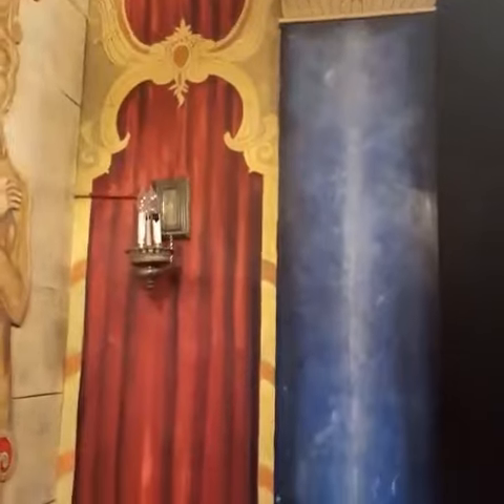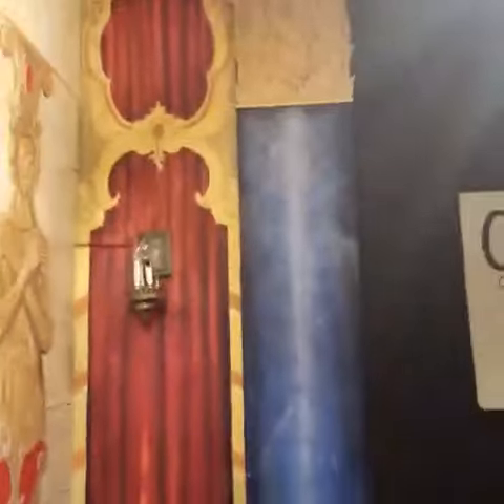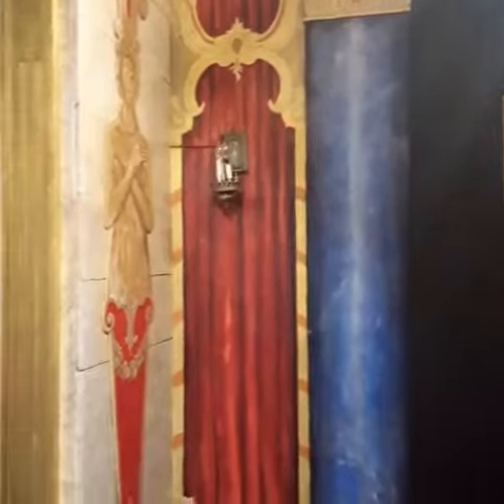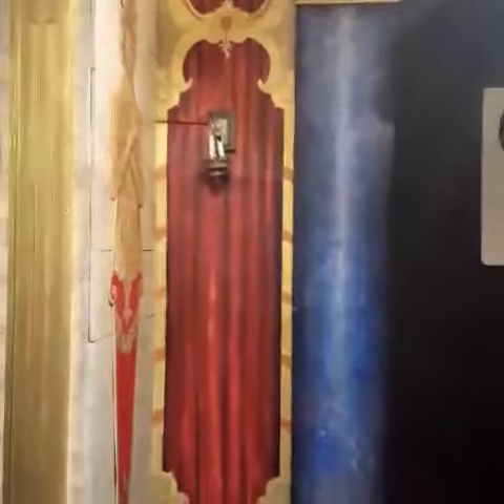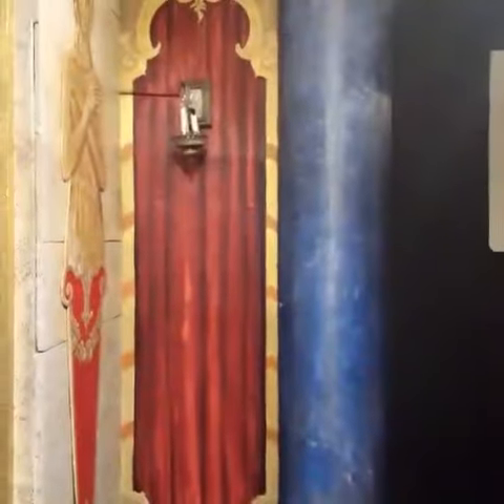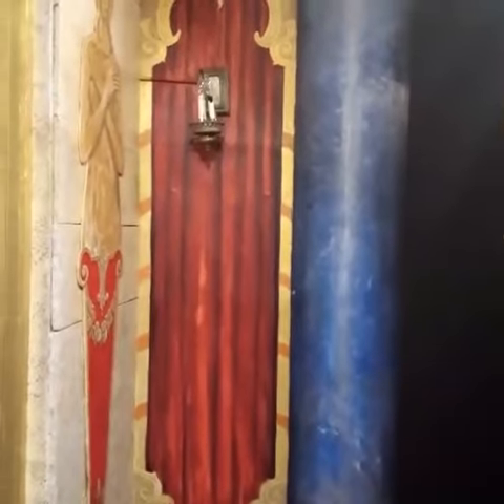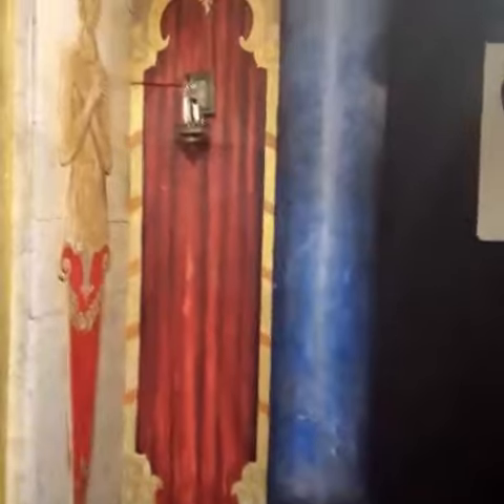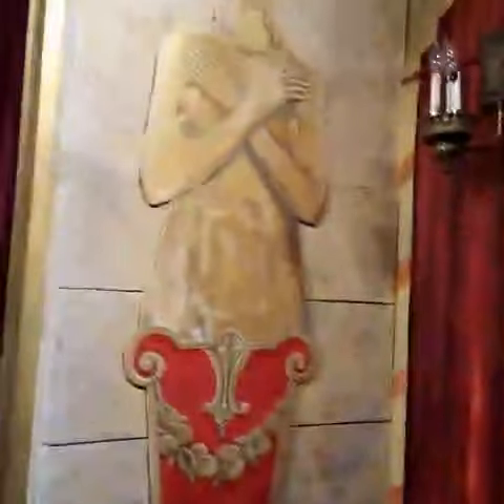My Trompe L'oeil Painting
I painted the faux red velvet curtain and blue faux marble column over the stage facade at  Actor's Forum Theatre in North Hollywood.